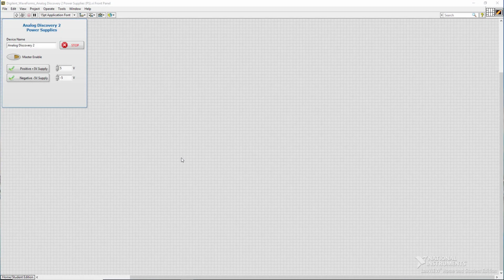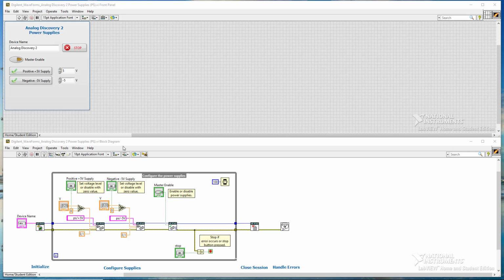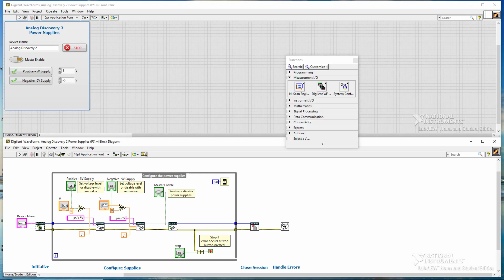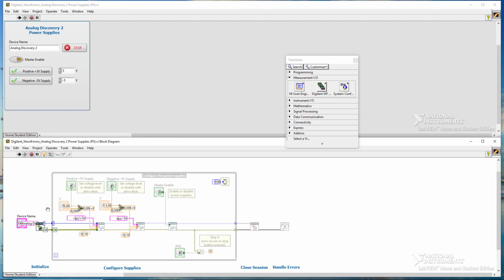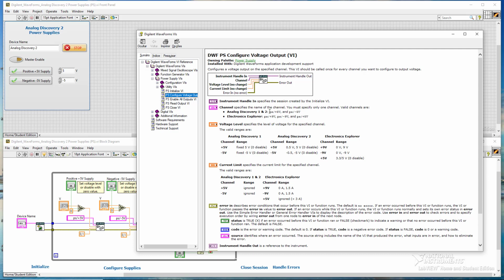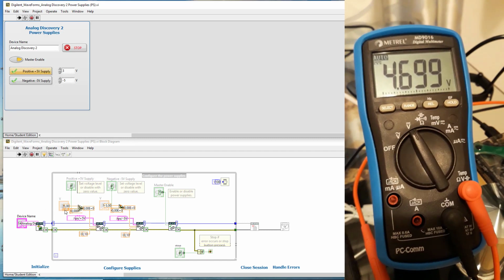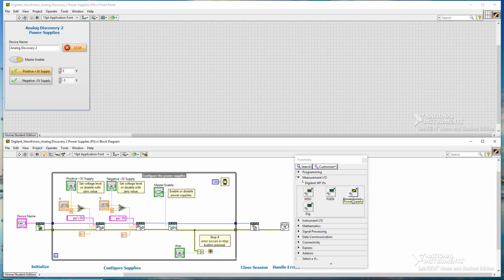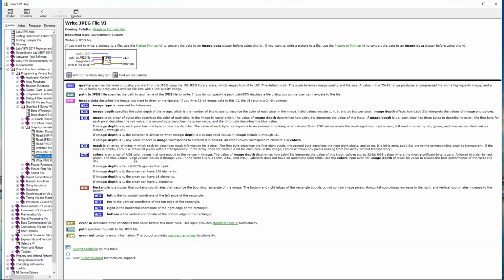Analog Discovery 2 - Understanding Instruments in Labview